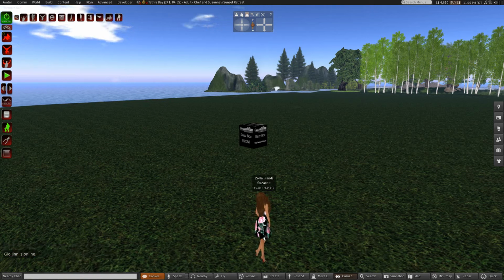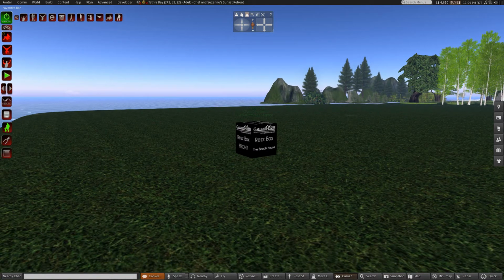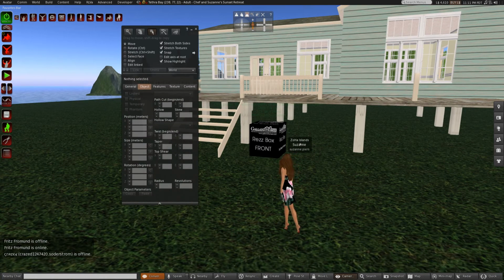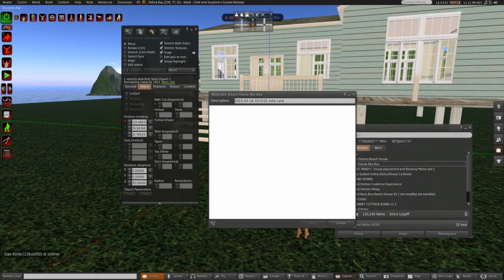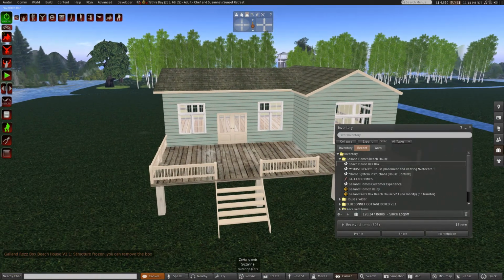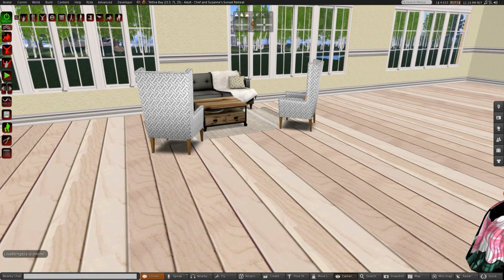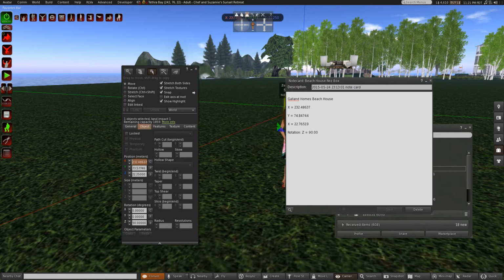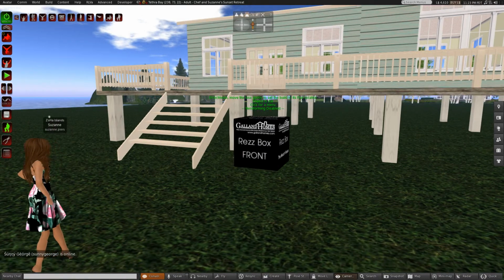ZoHa Islands: Rez Box Scripts and Lag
This video shows tips on how to remove your rez box from your parcel, and still be able to rez it back out in the same place if you ever need to re-rez your house around your furniture. It also discusses locking your home to avoid drift and to help avoid accidentally removing part of your house.